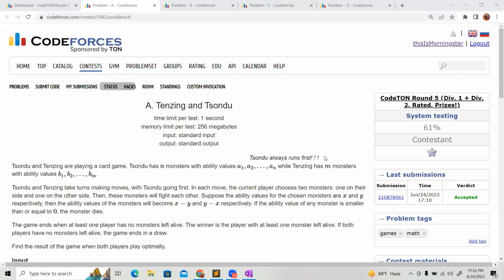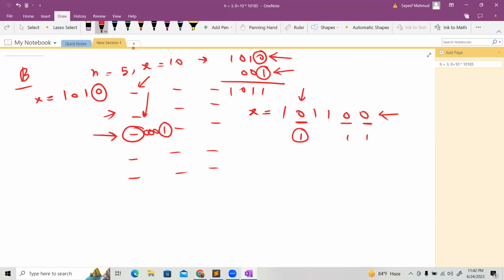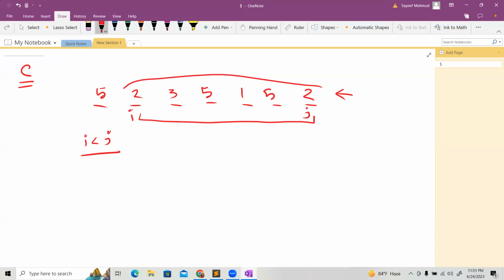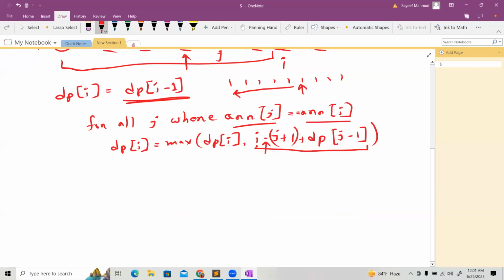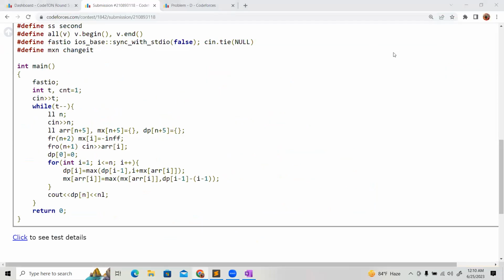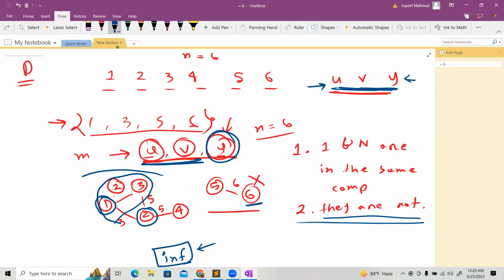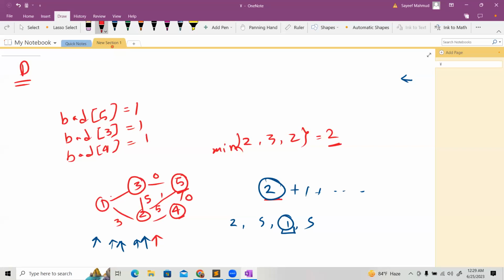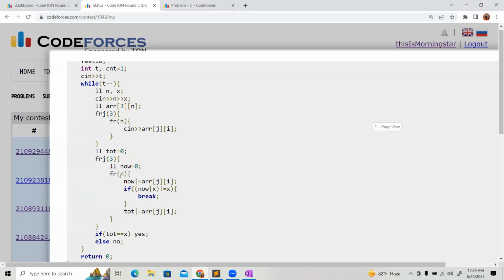CodeTON Round 5 | Video Solutions - A to D | by Sayeef | TLE Eliminators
Here are the video solutions in the form of a post-contest discussion for problems A, B, C, D of CodeTON Round 5. The live discussion was done with students of TLE Eliminators, this is the recording of the same. We hope this will be useful for you in up-solving this contest.

Timestamps:
0:00 Problem A
5:16 Problem B
18:26 Problem C
38:59 Problem D